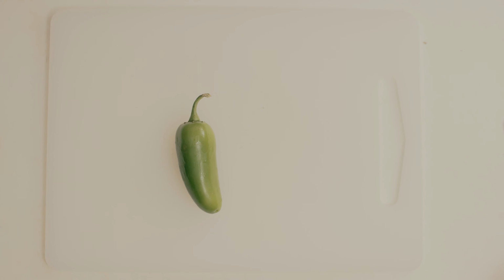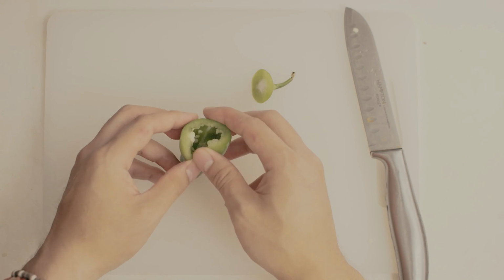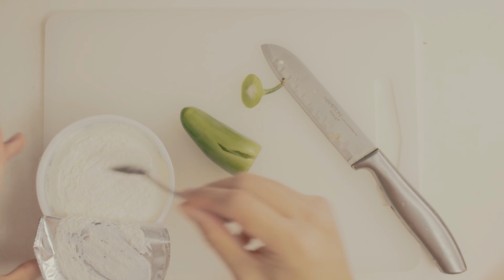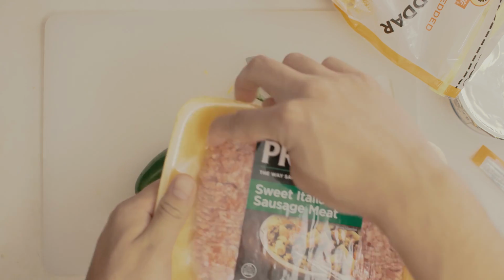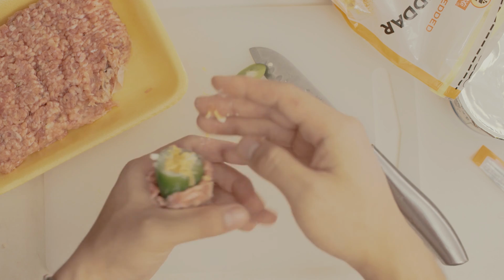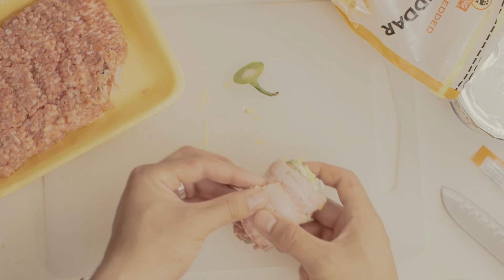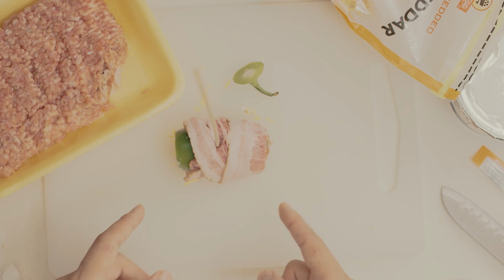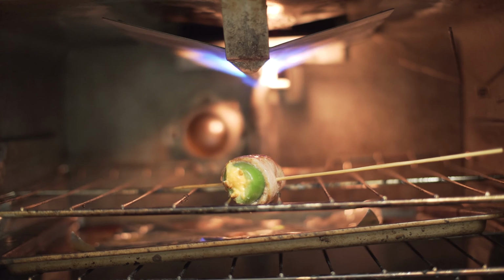The Best Jalapeno Poppers Recipe (JULY 4th)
I love Independence day because it's a time for us to hangout with friends and family and grill. Here is one of my favorite things to make the Jalapeno Popper Allen Xie style or as I call it Jalapeno F!@ers. This video is in 4k so feast your eyes on that!

10-20 Jalapenos
1 package of bacon
1 package of grounded up italian sausage (sweet or hot)
1 stick or container of cream cheese
1 small bag of cheddar cheese (or other types of shredded cheese)

Shot with the Sony A6300/ Mitakon 35mm F0.95